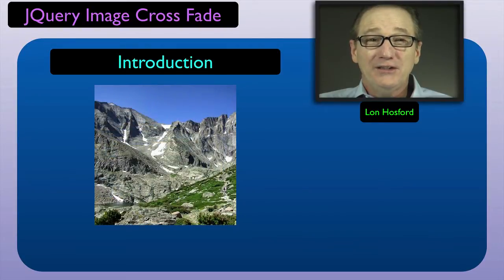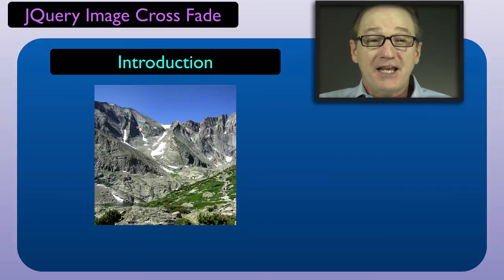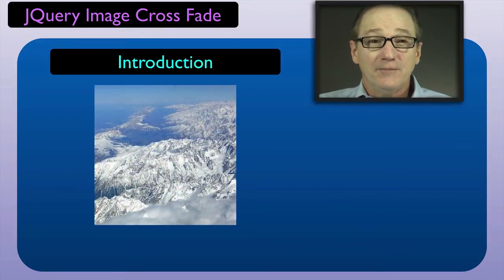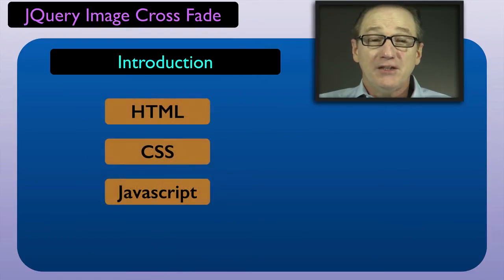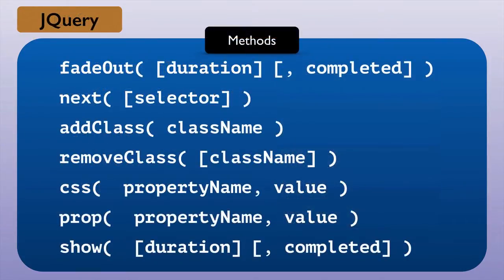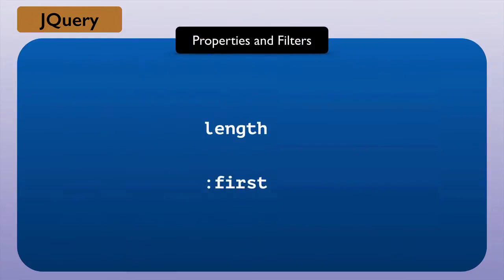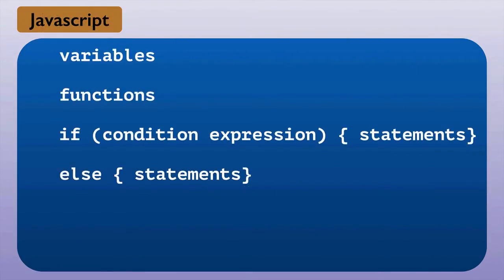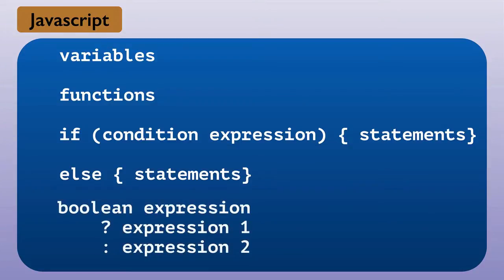CSS JQuery Image Cross Fade Animation Tutorial Introduction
This is part of a 10 part tutorial series to learn how to cross dissolve images, also called cross fade animation, in a web page and at the same time learn more about using JQuery in combination with HTML, CSS and Javascript. Designed for beginners looking to learn from practical examples. The final example is reusable in other web pages.

The HTML tags for the cross fade effect are designed so they would be independent of the demo web page. This way you can reuse the completed version in your other web pages and style as you like.

For CSS you learn to configure the position static, position absolute, position releative and z-index properties to stack images at the same location.

You will use JQuery fadeOut, JQuery next, JQuery addClass, JQuery removeClass, JQuery css, JQuery prop, JQuery show, JQuery length and JQuery first filter.

Just standard Javascript core programming skills including variables and control structures are used so it is easy to follow.

The example is built from the ground up with a mimimal starting code. This way there is no complicated starting set of code to wrap your head around before you can comfortably follow along.

The steps start with the HTML, add the CSS and then the Javascript and JQuery are added.

Source files See readme.txt to follow along.

This is the introduction outlining what you will learn.